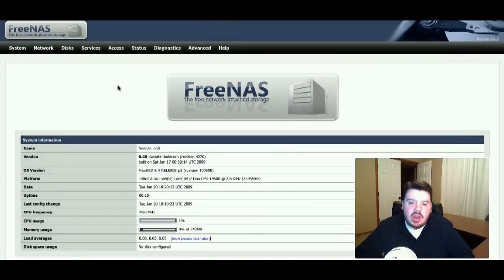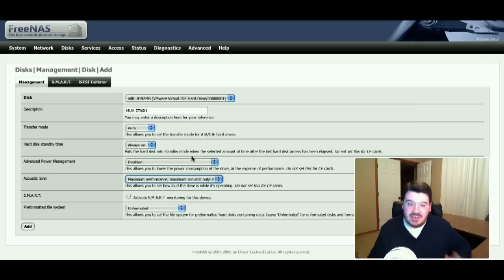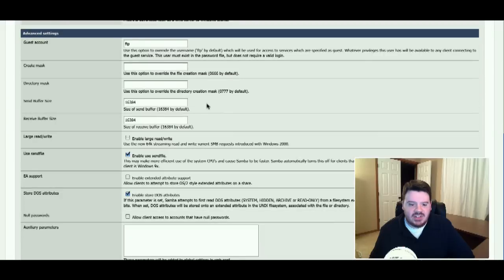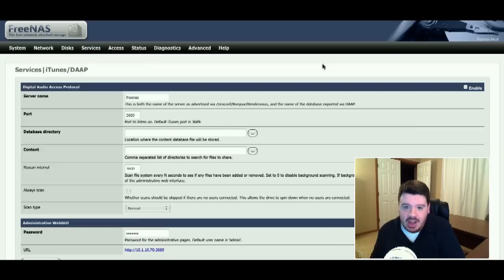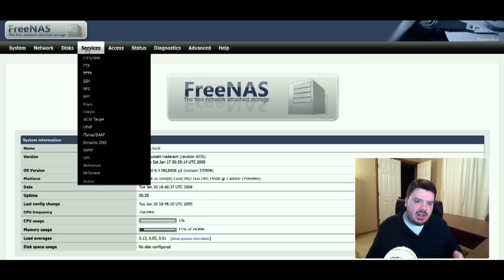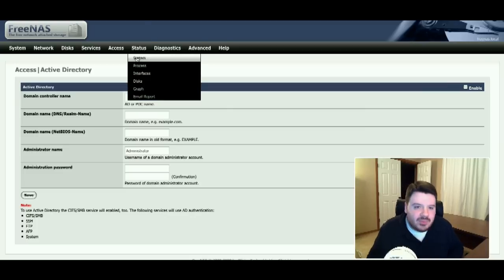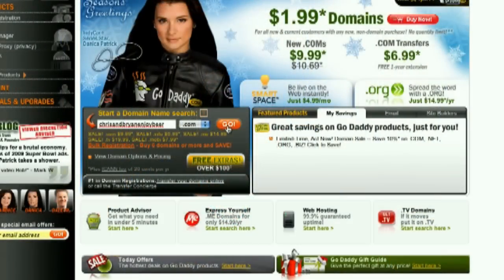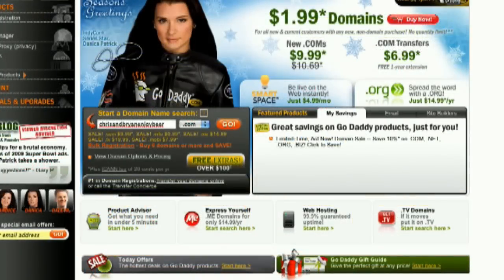FreeNAS, IN DEPTH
Chris covers the powerful software that can transform an old PC into a full blown NAS.

IDE to CF Adapter Distributed by Tubemogul.